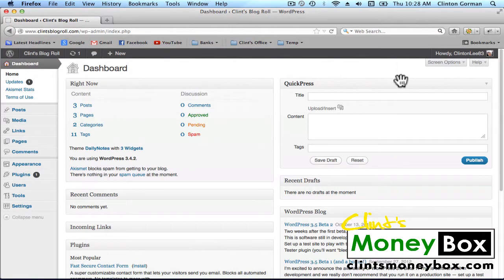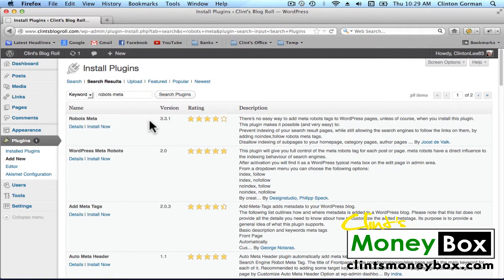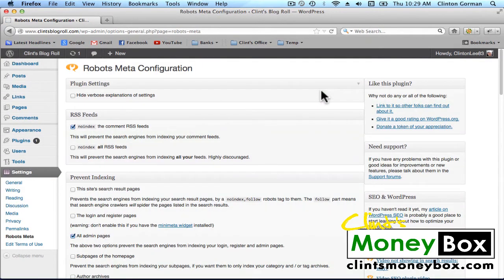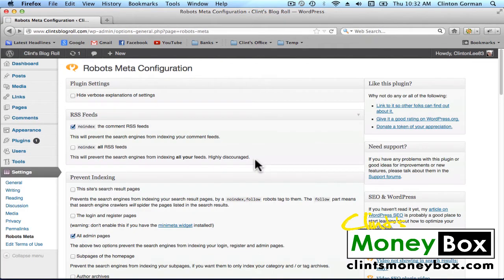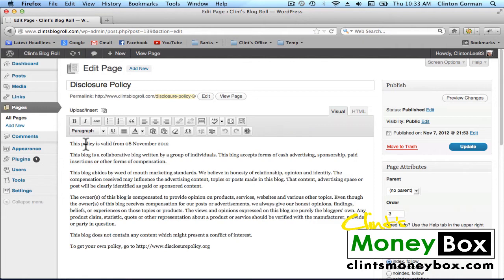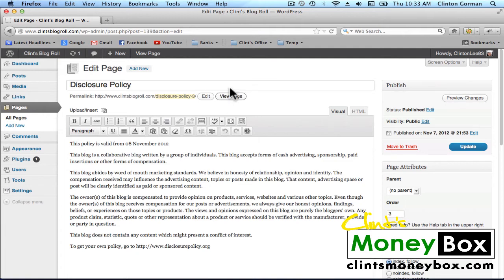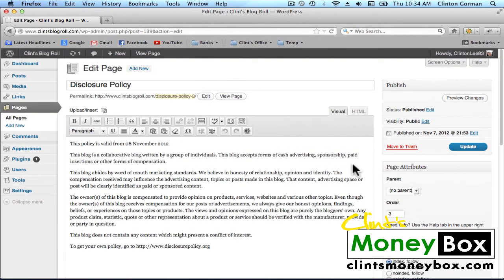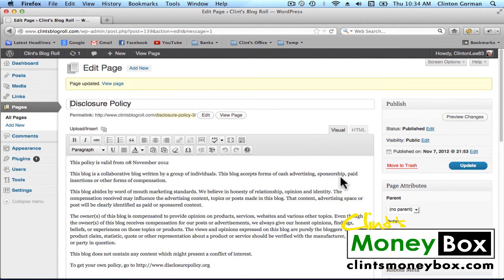How to install the Robots Meta plugin for Wordpress - no folllow no index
How to install and configure the robots meta plugin for wordpress. This will show you how to index, no-index and follow, no-follow posts and pages in wordpress.

For more free videos and to learn about my recommended method for making money quickly online, go here:

This tutorial will show you how to install the robots meta plugin for wordpress, this is an index plugin, no-index plugin, index no-index plugin, follow plugin, no-follow plugin, follow no-follow plugin for wordpress.